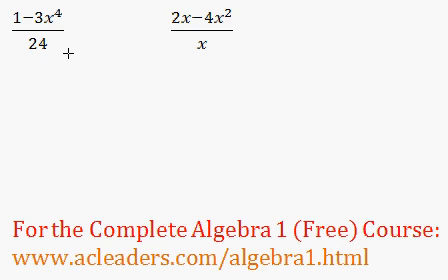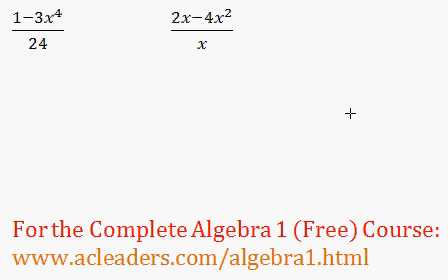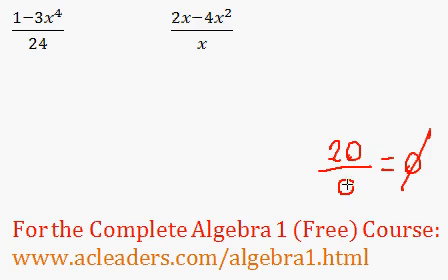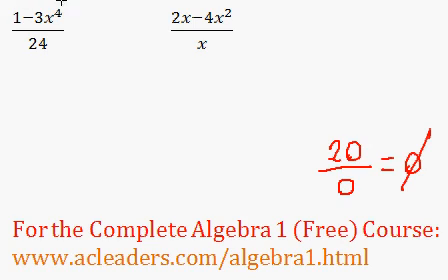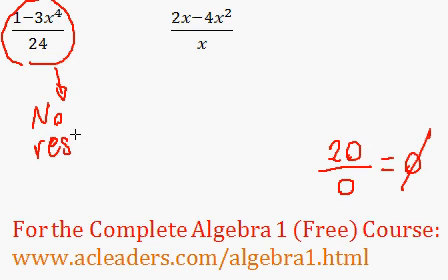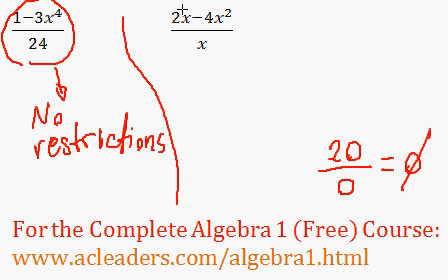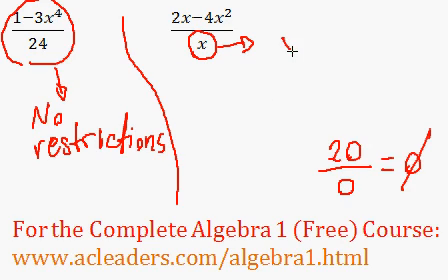(Algebra 1) Rational Expressions: Restricted Values - Made EASY!!!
Finding the restricted values for two rational expressions.